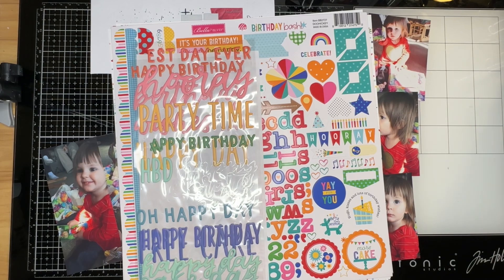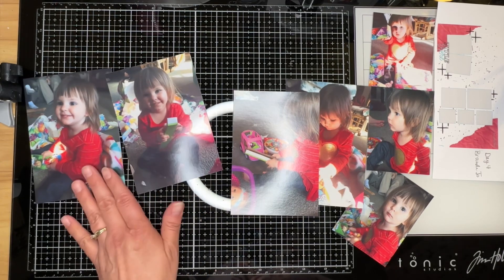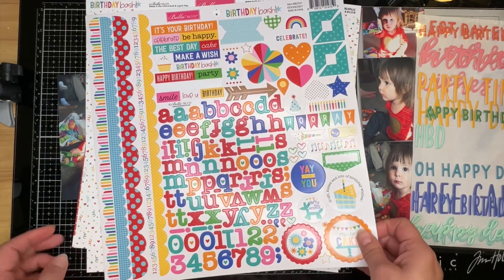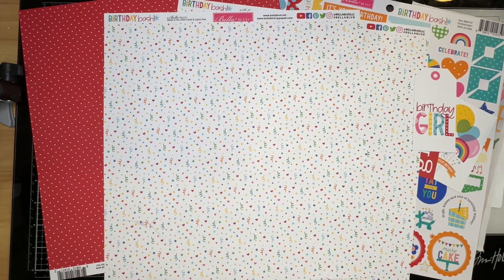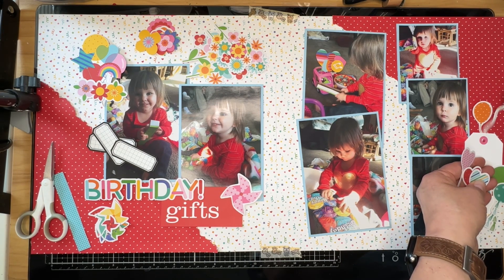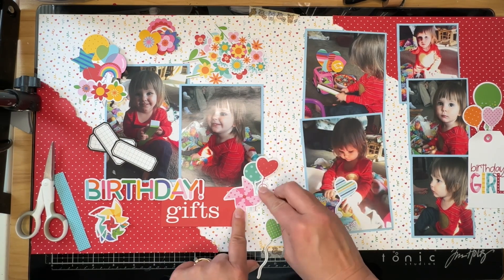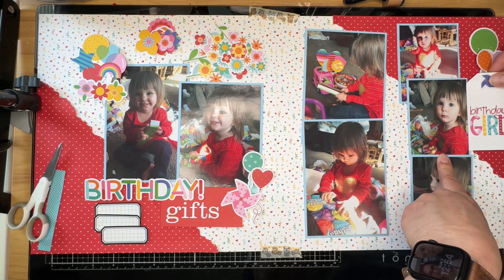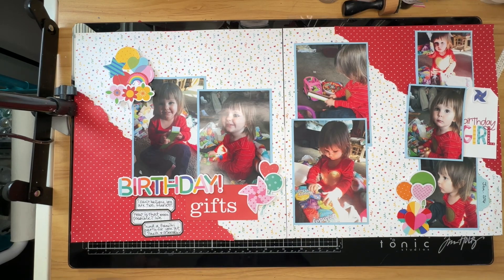30 Days of Sketches with Christy’s Beautiful Life - Day 4/Birthday Gifts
It's time for 30 Days of Sketches with Christy's Beautiful Life.  This is Series 14!  Today's sketch was created by Brandi Jo.  Here's her Instagram where you'll find a TON of beautiful inspiration: